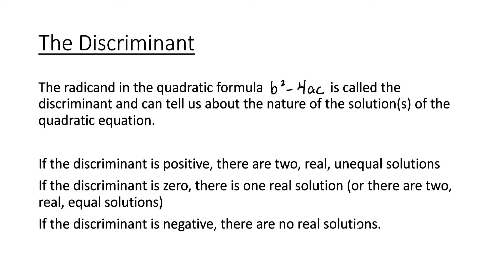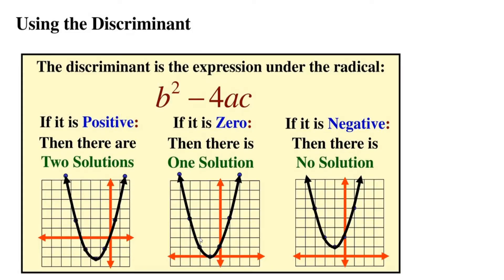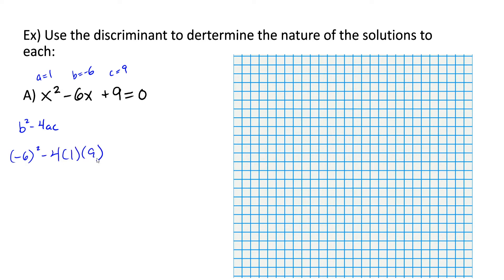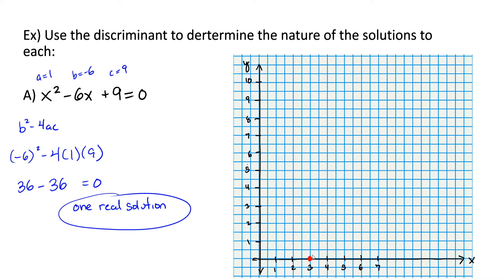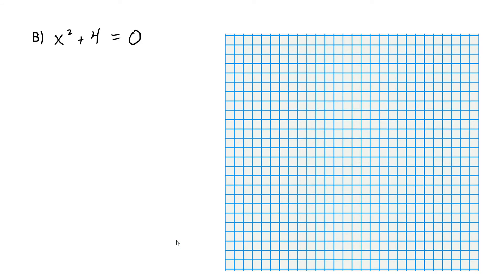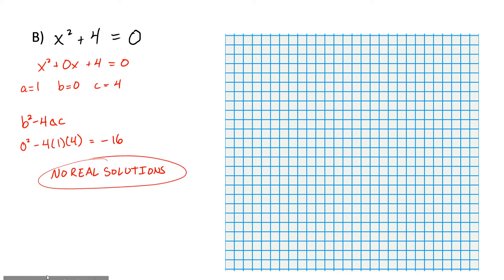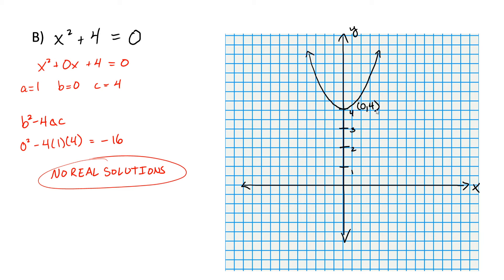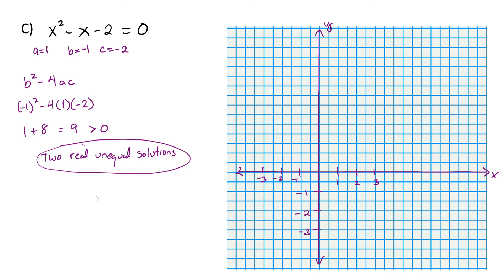The Discriminant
How to use the discriminant to determine the nature of the solutions of a quadratic equation